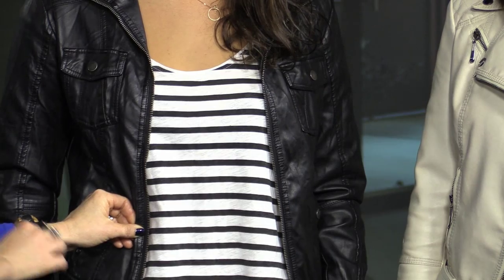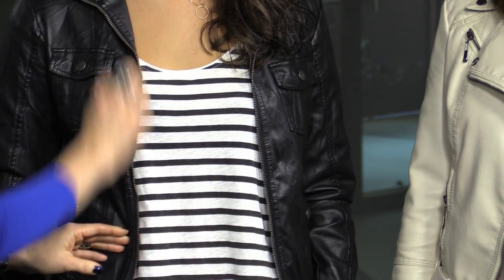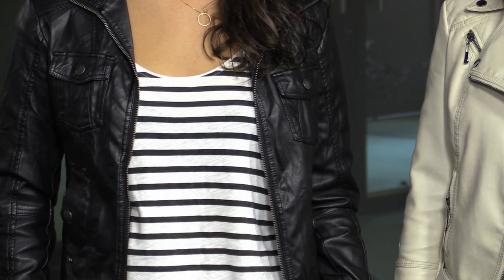Tracy Golds' Autumn Fashion Trends: Different Styles of Biker Jackets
Fashion expert and columnist Tracy Gold shares some great Autumn Fashion trends including different styles of biker jackets.